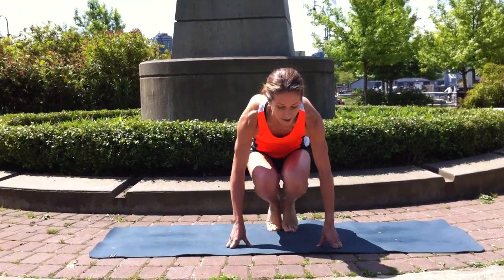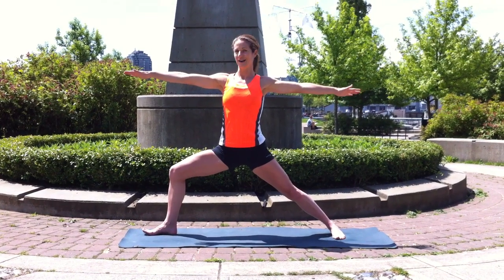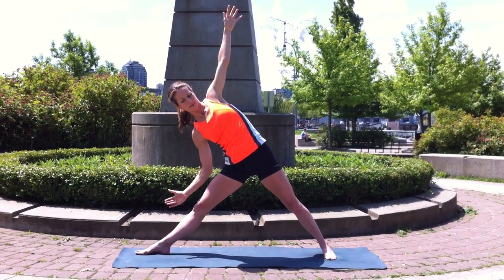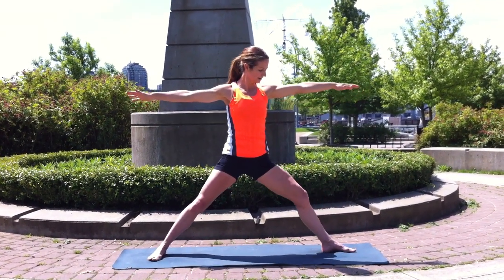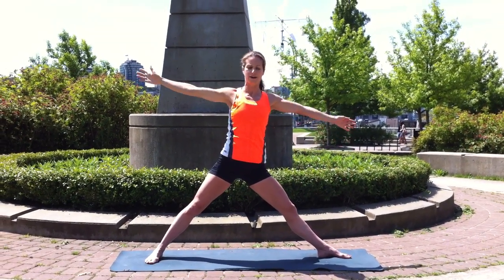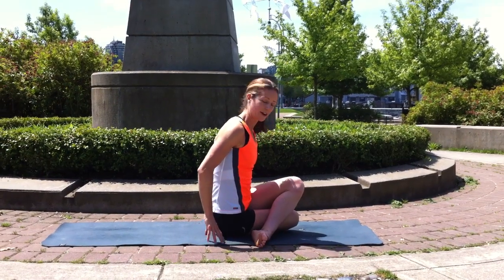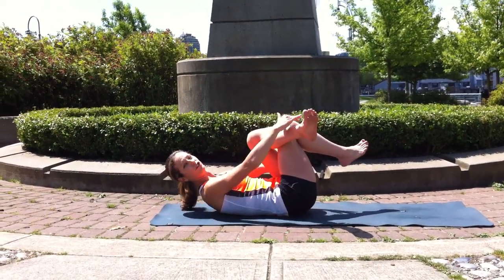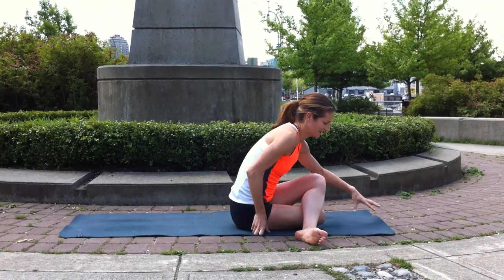Yoga for Runners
Are you a runner? Here are several yoga poses that will help you to strengthen, while also preventing injuries. The sequence is performed by elite Canadian runner and yoga teacher, Katherine Moore. For more videos to help motivate and inspire you to live a healthier life, checkout